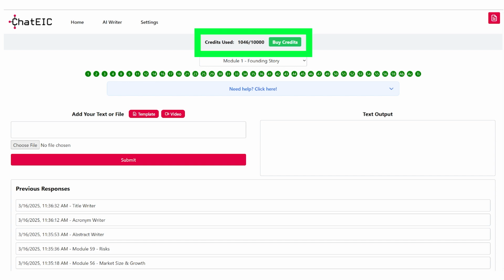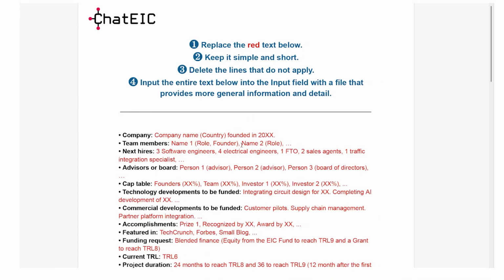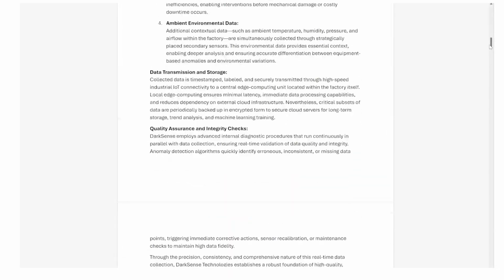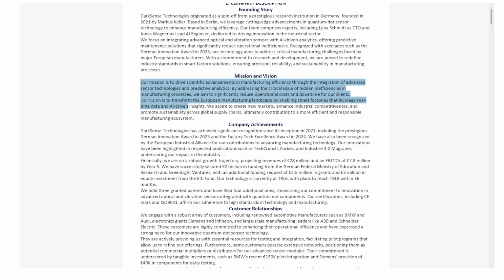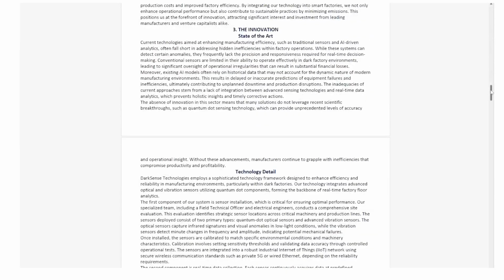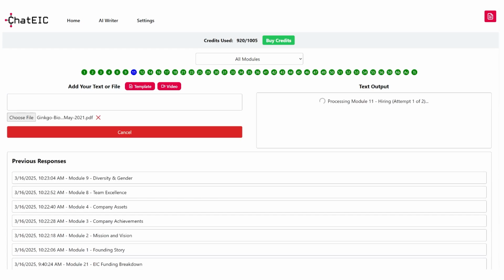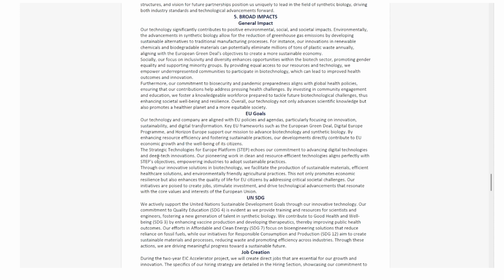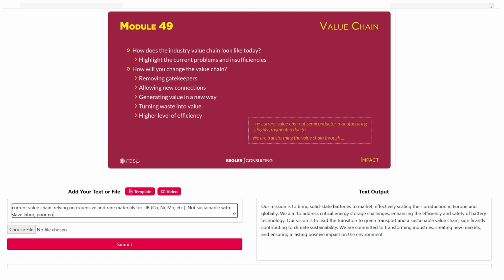ChatEIC: Writing an EIC Accelerator Step 1 Proposal With AI (AI Grant Writer)